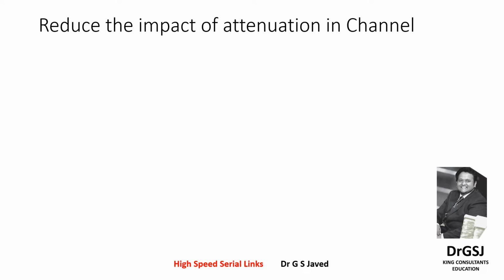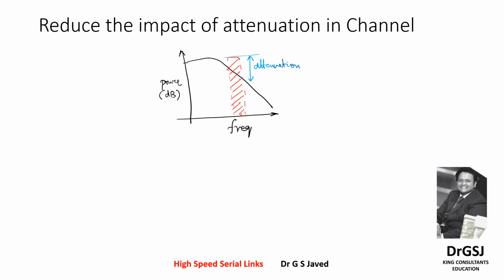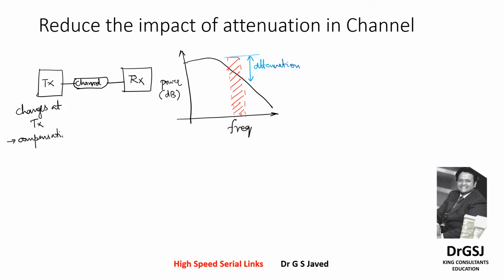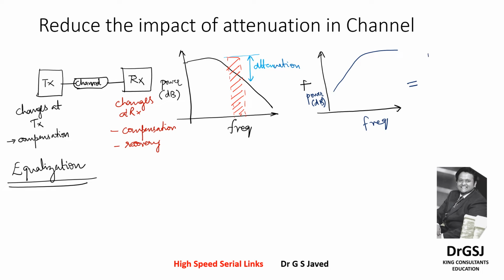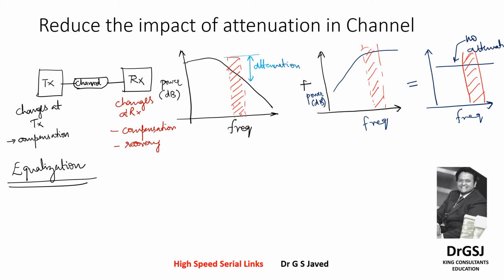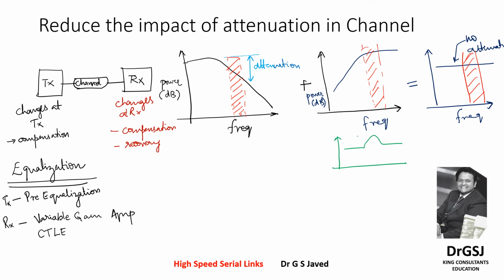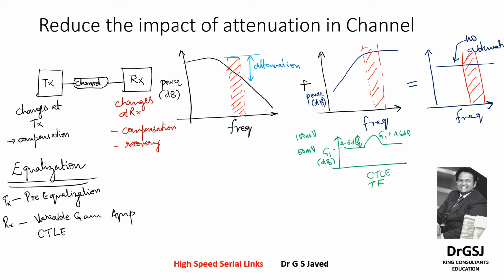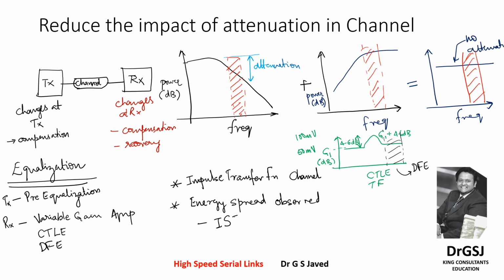SERDES DESIGN Lec16 Methods to reduce the impact of attenuation in Channel